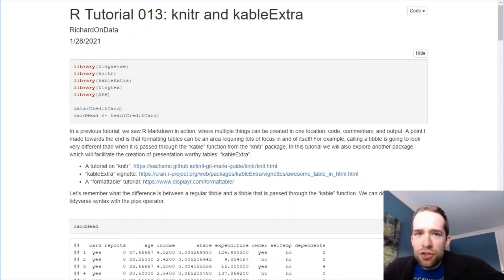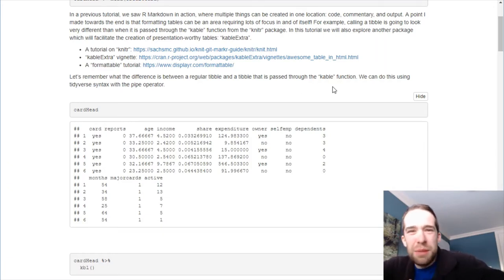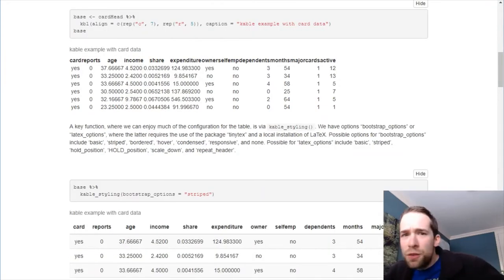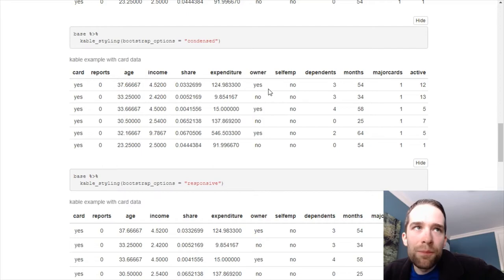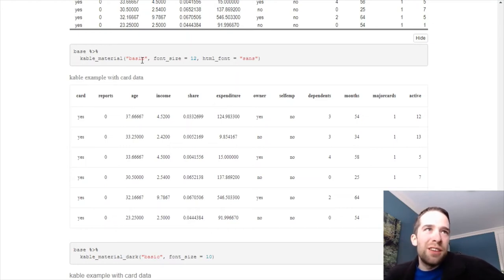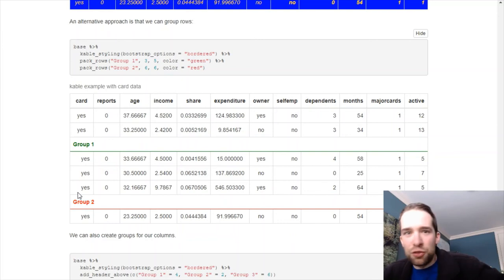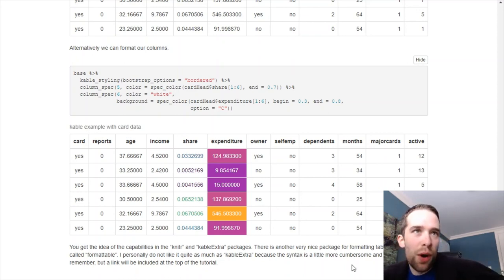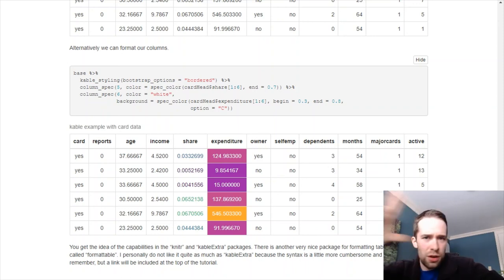Designing tables in R with "knitr" and "kableExtra" | R Tutorial (2021)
Sorry for the weird audio on this one.    I noticed during the editing process that it sounds a little off in spots.   I hope it's not too distracting.

I strongly recommend watching my tutorial on R Markdown before this one.

In a previous tutorial, we saw R Markdown in action, where multiple things can be created in one location: code, commentary, and output.   A point I made towards the end is that formatting tables can be an area requiring lots of focus in and of itself!   For example, calling a tibble is going to look very different than when it is passed through the "kable" function from the "knitr" package.   In this tutorial we will also explore another package which will facilitate the creation of presentation-worthy tables: "kableExtra".

BTC: 3LM5d1vibhp1F7pcxAFX8Ys1DM6XLUoNVL
ETH: 0x3CfC599C4c1040963B644780a0E62d45999bE9D8
LTC: MH8yPjvSmKvpmRRmufofjRB9hnRAFHfx32